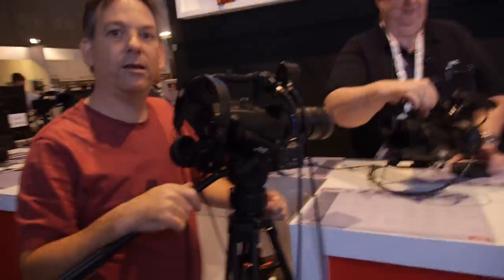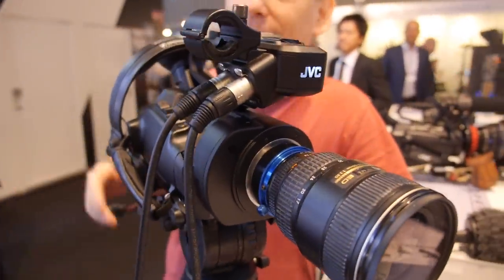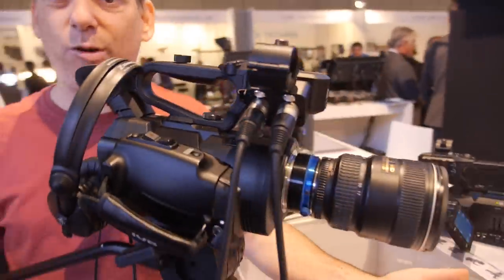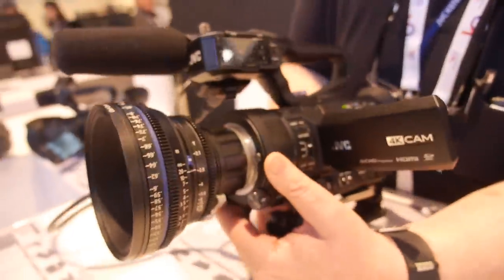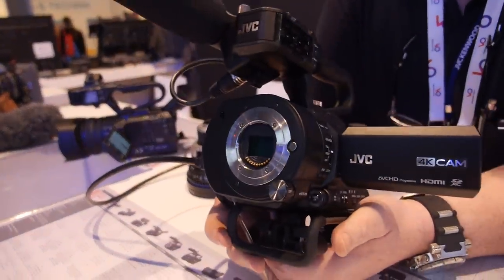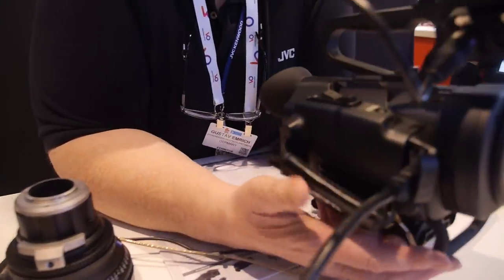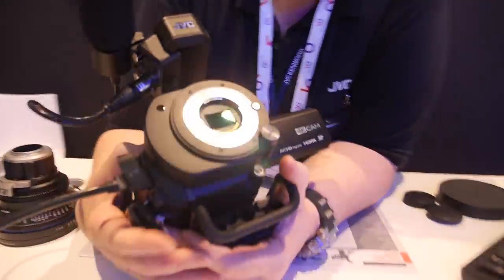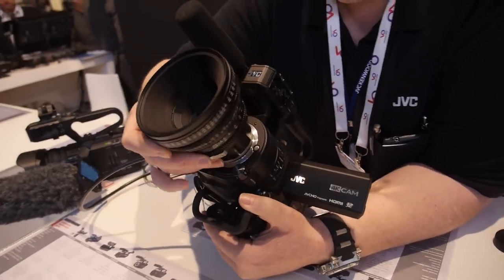JVC GY-LS300, 4K camcorder Super 35mm Sensor with Micro Four Thirds Lens Mount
features a JVCKENWOOD AltaSens 4K CMOS Super 35 high sensitivity image sensor combined with an industry standard Micro Four Thirds (MFT) lens mount. The single chip CMOS sensor has approximately 13.5 megapixels and achieves a standard sensitivity of ISO 400 with a total of 12 stops of exposure latitude. Super 35 Cinema lenses may be used and will retain their native angle of view. When the camera is used with MFT, Super 16 and other size lenses, JVC's proprietary Variable Scan Mapping feature will maintain the lens's native angle of view. This gives filmmakers the flexibility of using widely available MFT lenses as well as high end cinema lenses. It is also possible to attach the camera to microscopes and other devices using a MFT/C-mount adaptor. The unique combination of the MFT mount, the larger S35 image sensor and Variable Scan Mapping give the camera nearly limitless lens options.